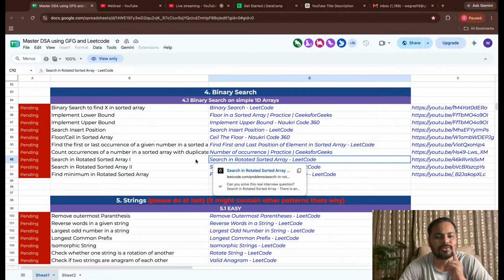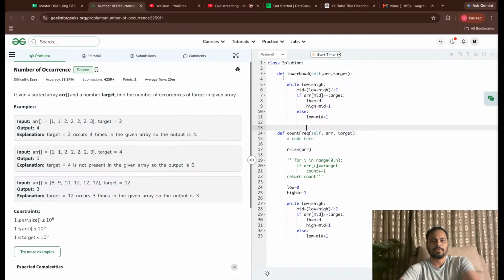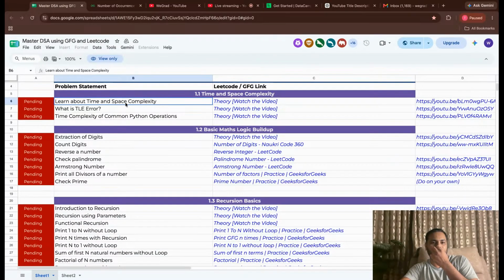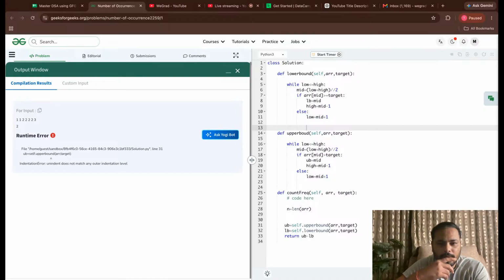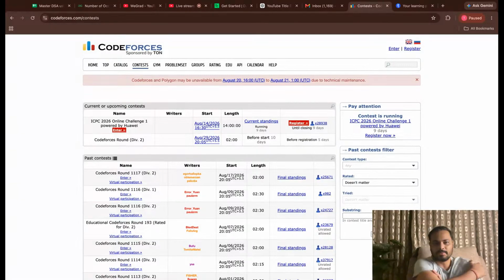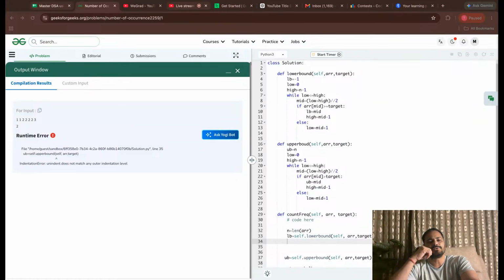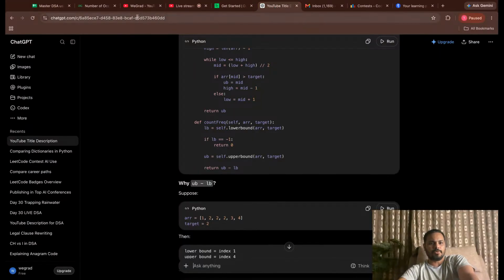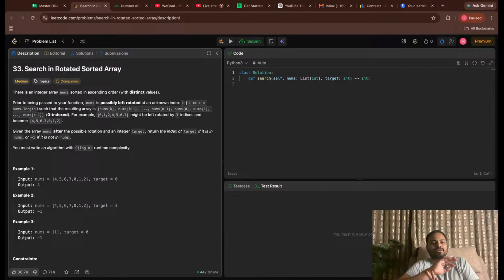🚀 Day 36/200 | LIVE DSA in Python | Binary Search | LeetCode | Coding Interview Preparation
Welcome to Day 36 of 200 Days LIVE DSA in Python! 🚀

Today, we are solving and understanding Binary Search using a LeetCode problem.

🔎 Topic: Binary Search
💻 Language: Python
🏆 Platform: LeetCode
📅 Series: 200 Days LIVE DSA in Python
⏰ LIVE Every Day: 11 PM

When should we use Binary Search?
How Binary Search works step-by-step
Understanding low, high and mid
Writing Binary Search in Python
Time & Space Complexity
Solving the LeetCode Binary Search problem
How to recognize Binary Search problems in coding interviews
Complexity

If you're preparing for DSA, LeetCode, coding interviews, or software engineering roles, follow the complete 200 Days LIVE DSA in Python series.